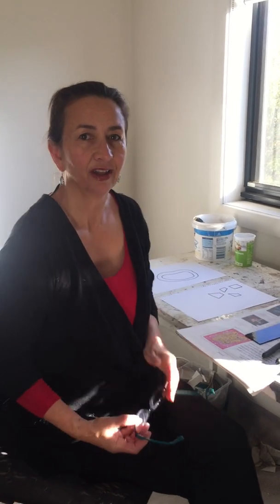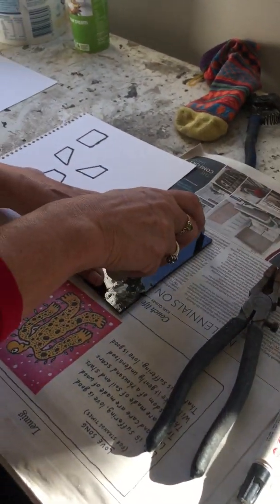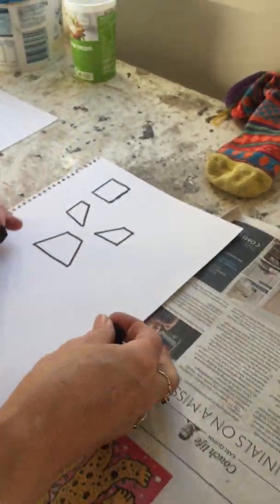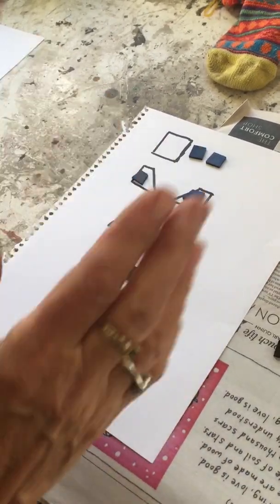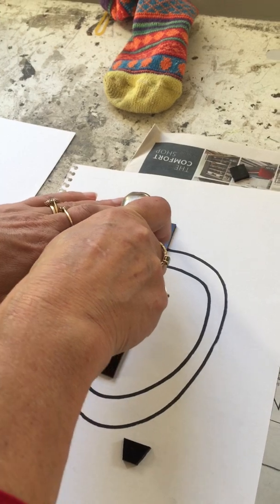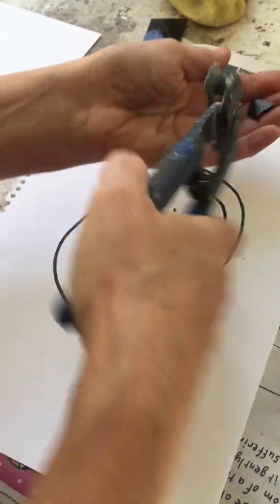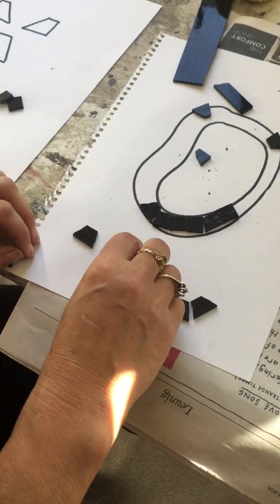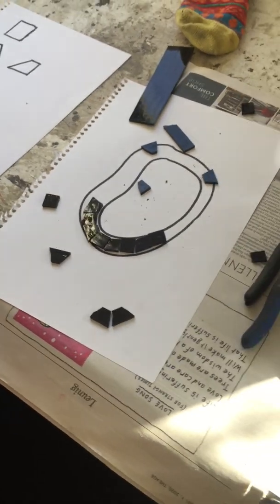Classical mosaic technique. VISIT OUR NEW WEBSITE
Helen shows you how to cut shapes for classical mosaics and place them to make small and large circles and curves. Some tips and common mistakes when using these angled shapes. TO PURCHASE OUR PRODUCTS VISIT OUR NEW